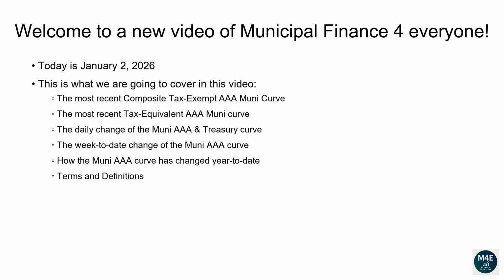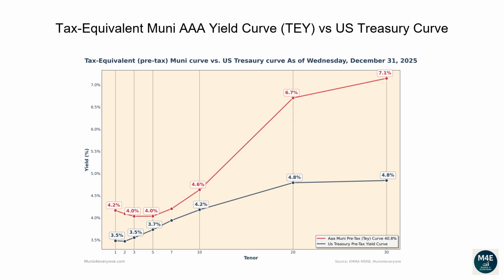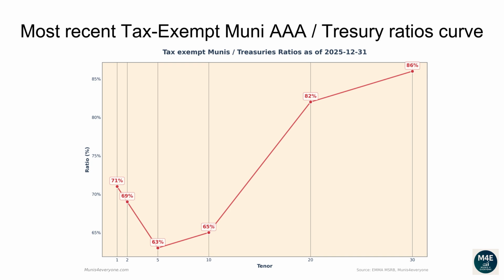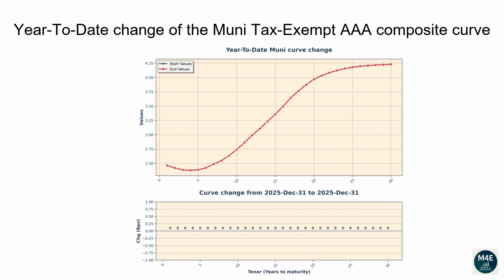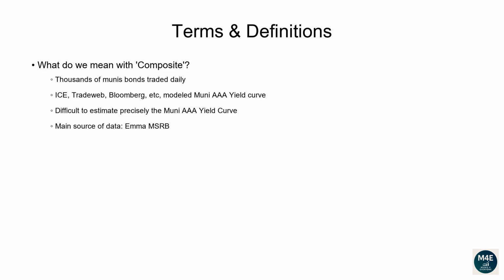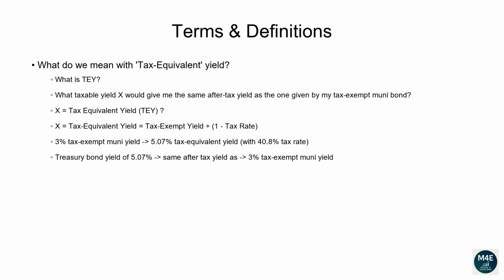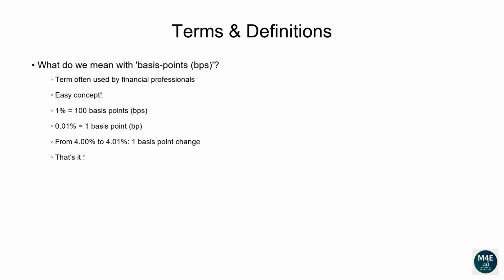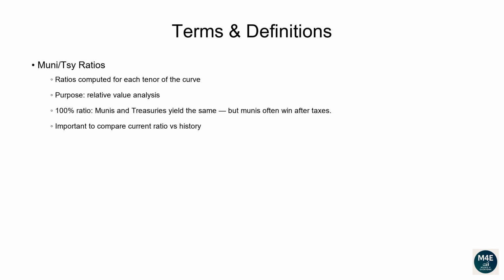Muni data as of Wednesday December 31, 2025